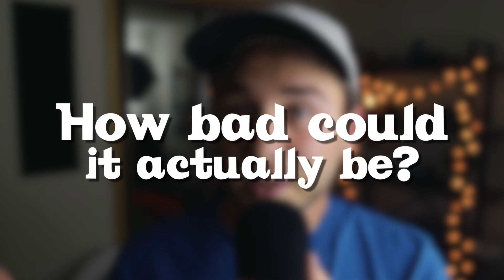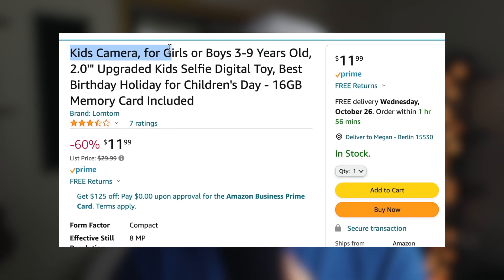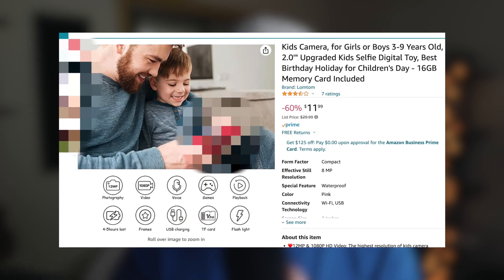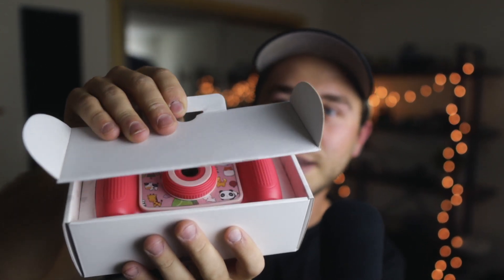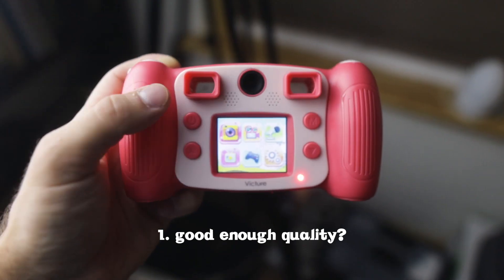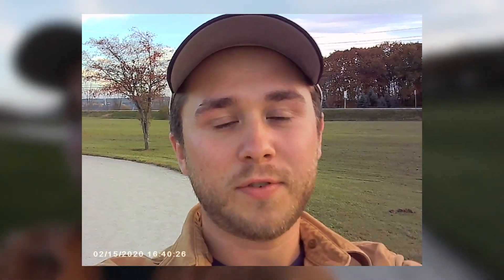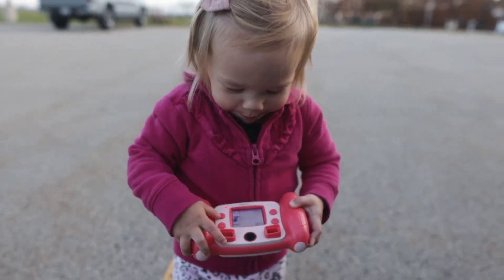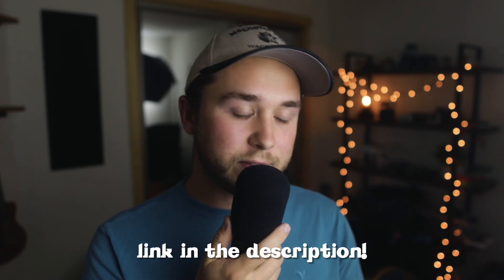I Bought The CHEAPEST Camera On AMAZON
I purchased the cheapest camera I could find on Amazon. The question is, how bad is it? Was this a waste or worth it?

The Camera!

MY CAMERA
MY MAIN LENS
B-ROLL LENS
MY MIC
MY OTHER MIC
(Using my links helps out my videos a LOT! Thank you!)